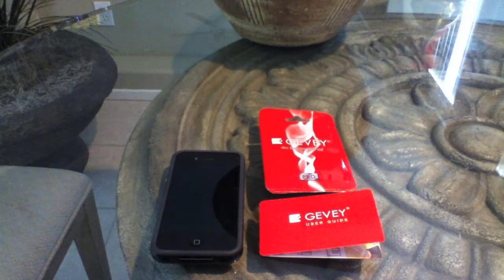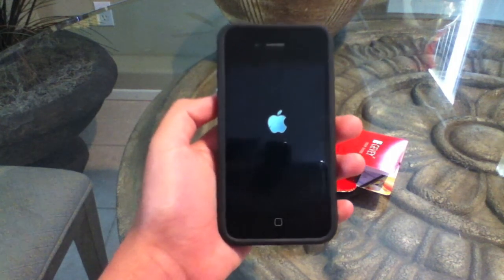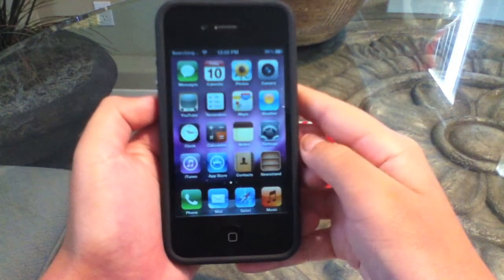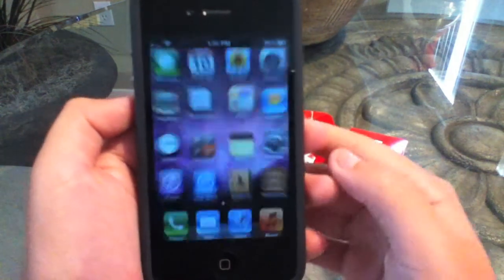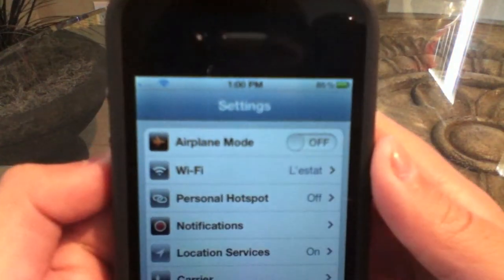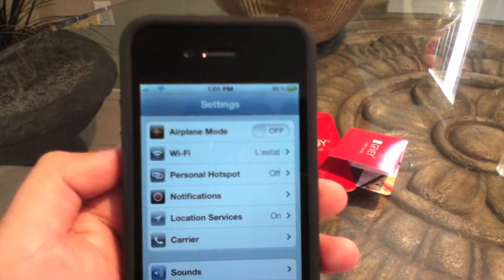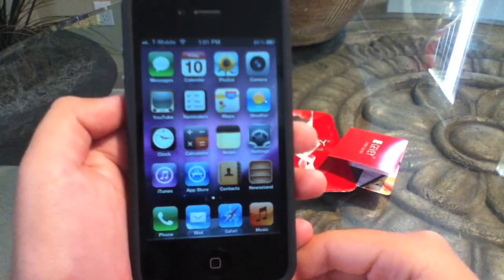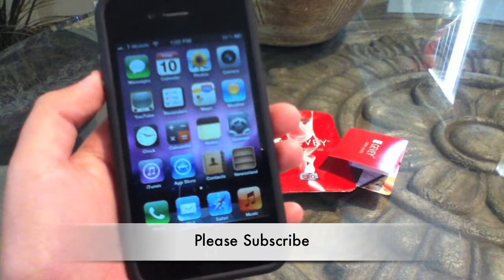Gevey Pro Working On iOS 5 Beta 1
works with ios 5 beta 1